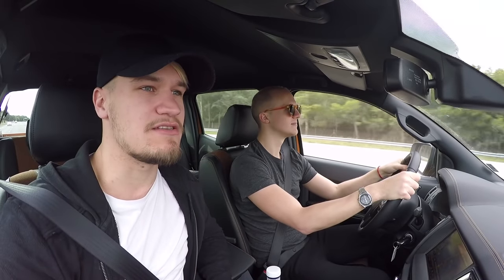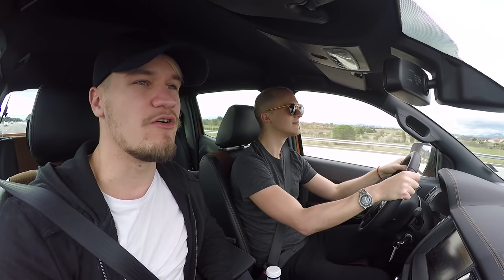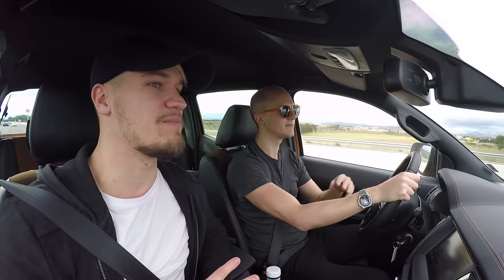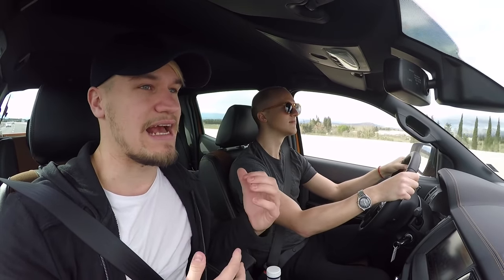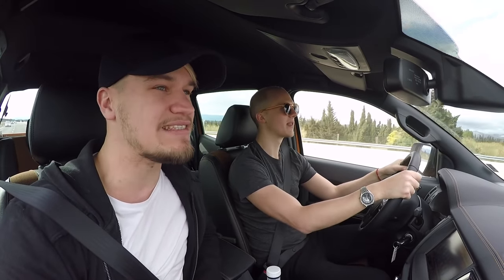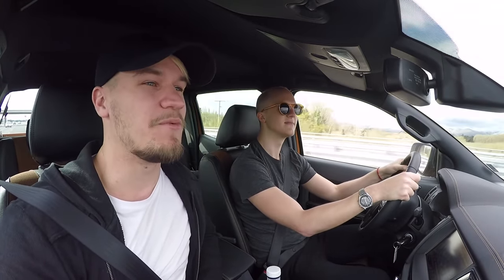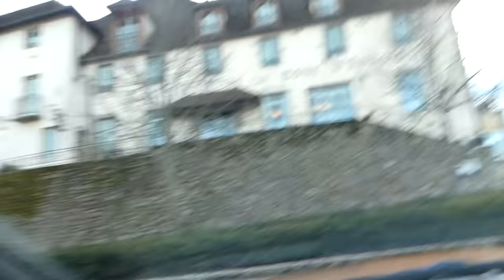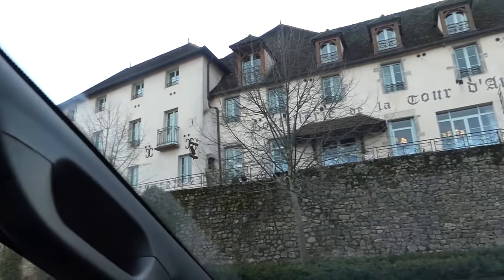THE BEST ROAD TRIP GAMES TO PLAY IN A CAR!!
With an 8 hour drive ahead of us, we try and play some of the most famous car games ever! And fail!